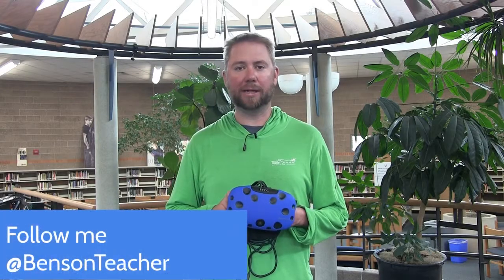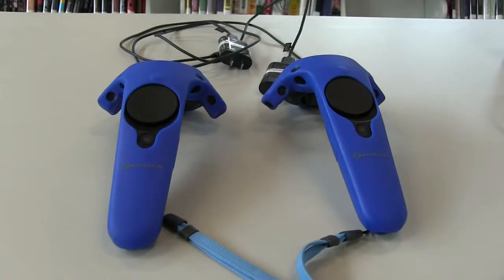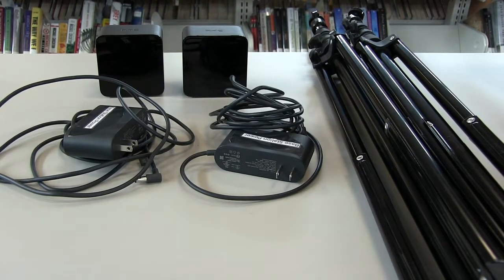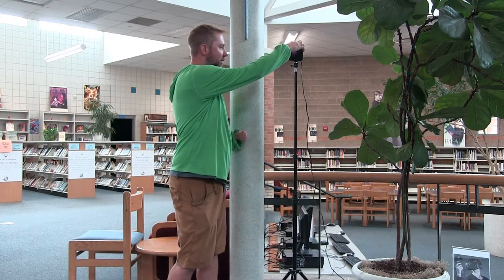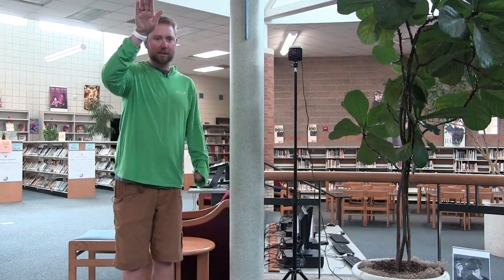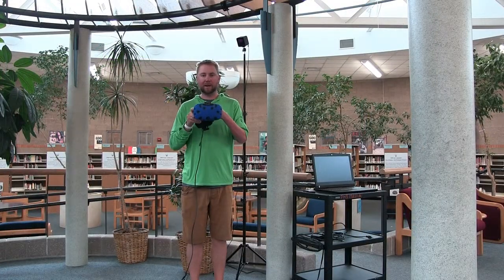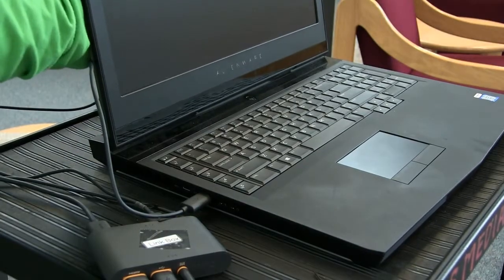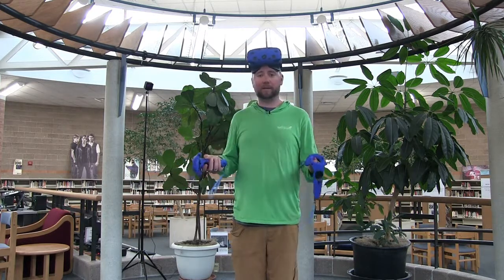HTC Vive Setup Instructions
A quick instructional video on how to setup the hardware of an HTC Vive virtual reality system.